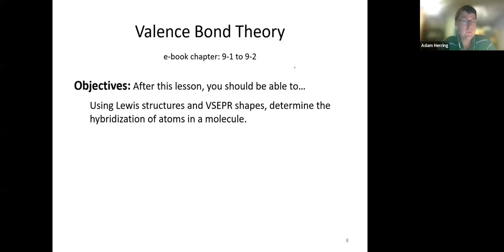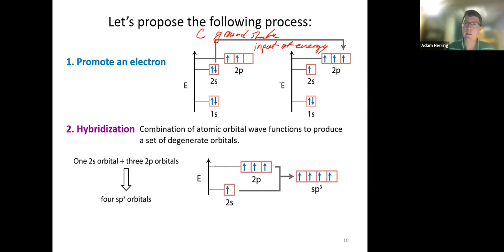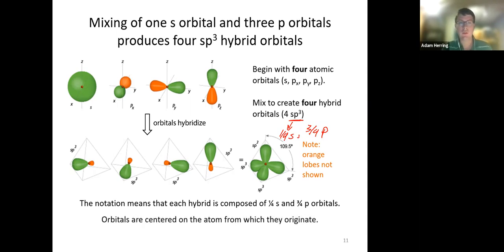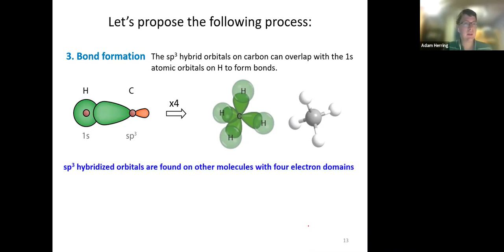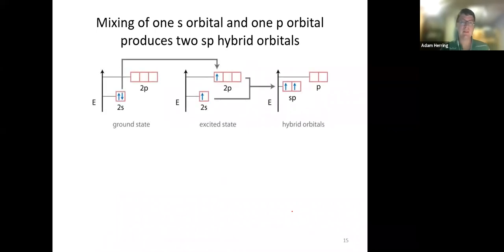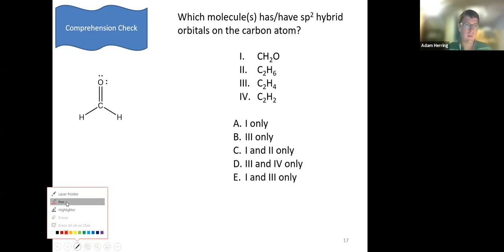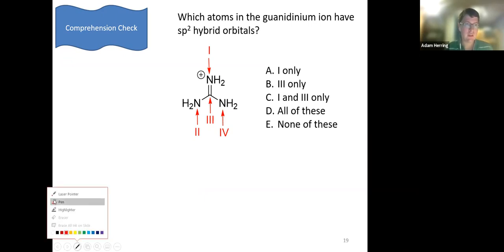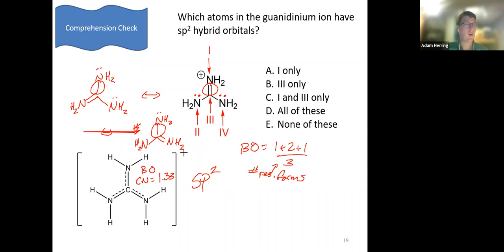General Chemistry I - Lesson 9.2 Hybridization